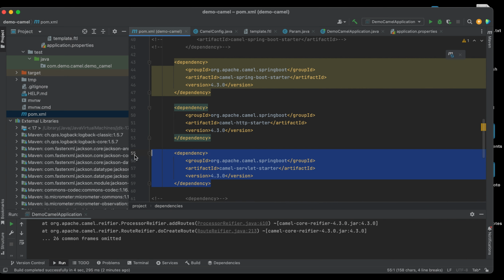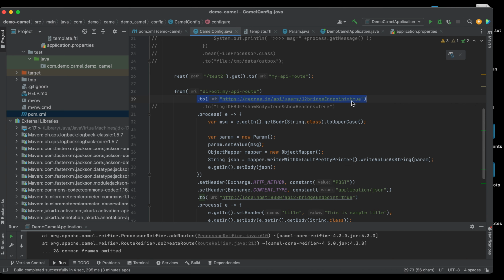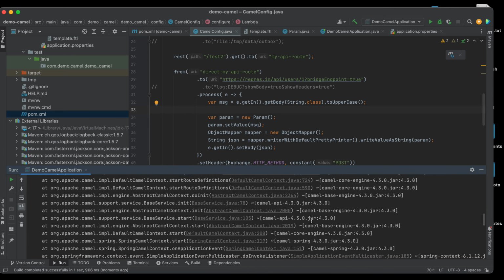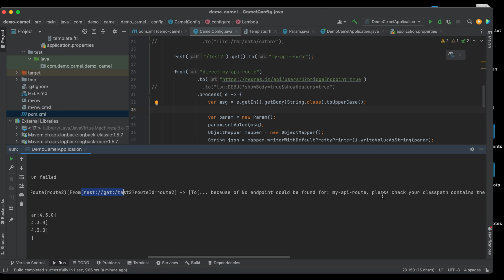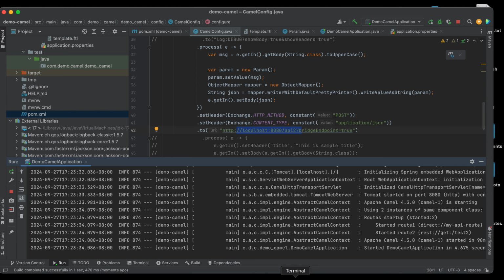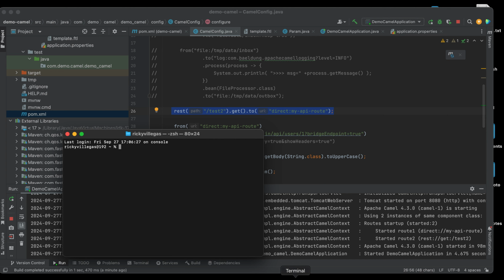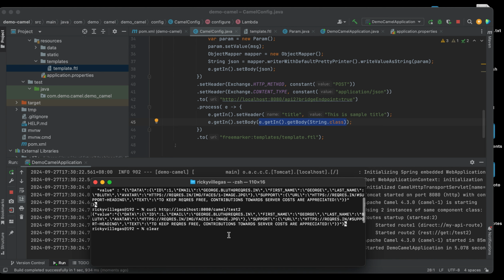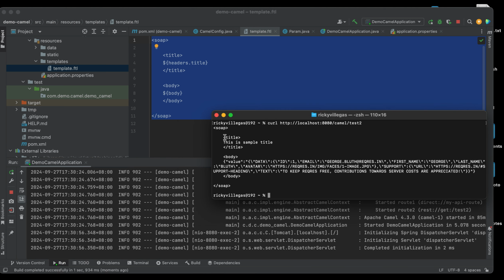Apache Camel + FreeMarker + SpringBoot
How to use Apache FreeMarker and Apache Camel? How to integrate multiple API and passing complex parameter using free marker?